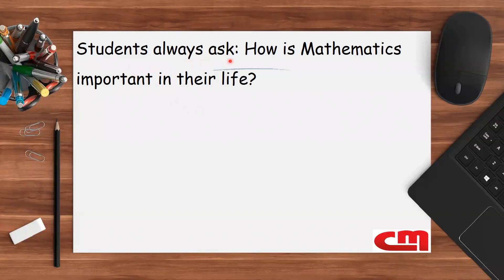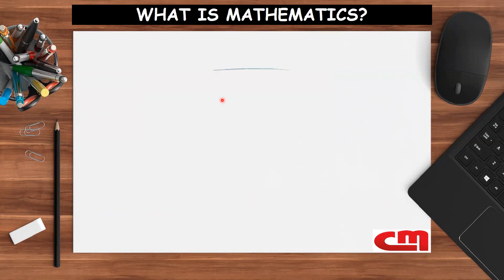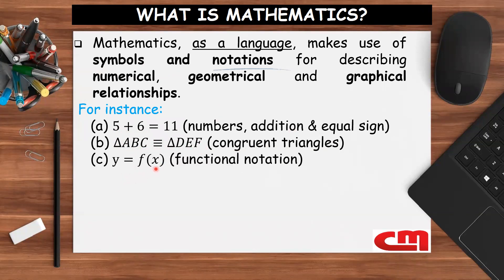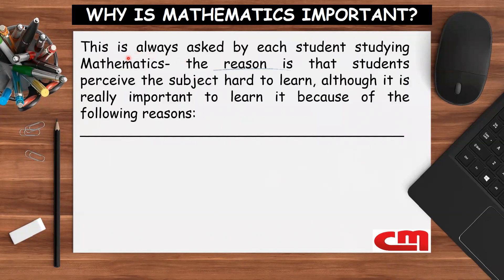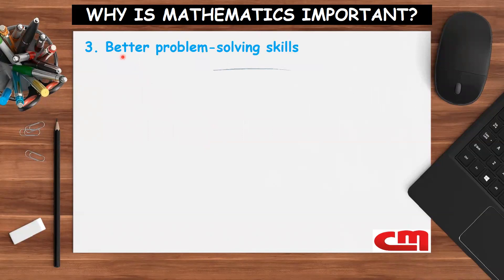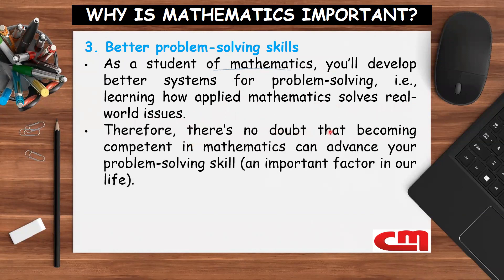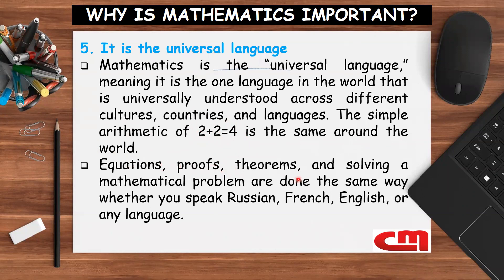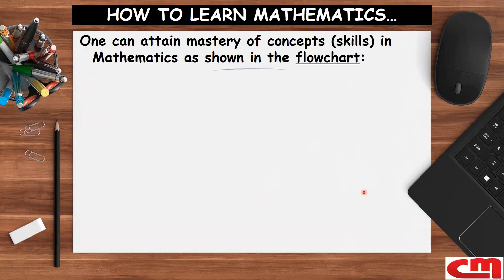How to learn Mathematics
This video explains WHAT is Math, WHY Math is important  and HOW to learn Math. Please watch on!